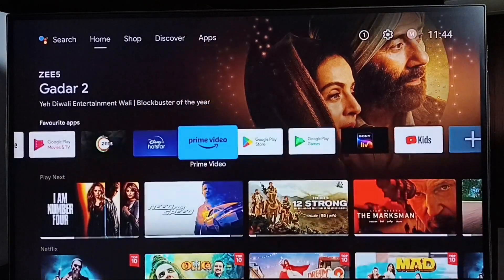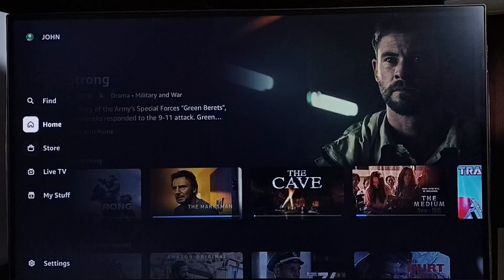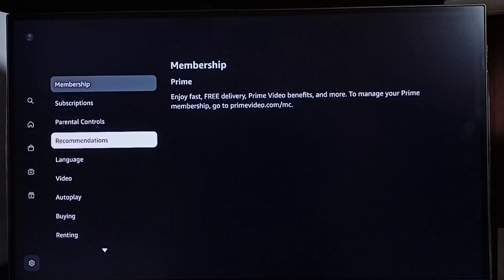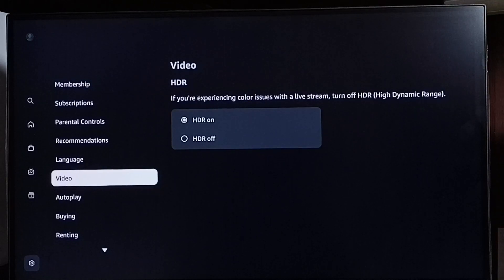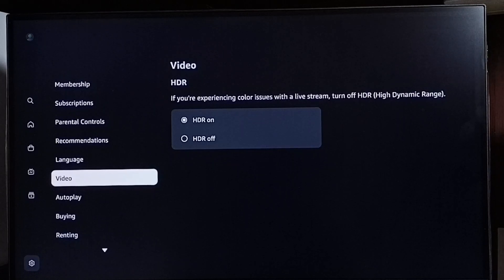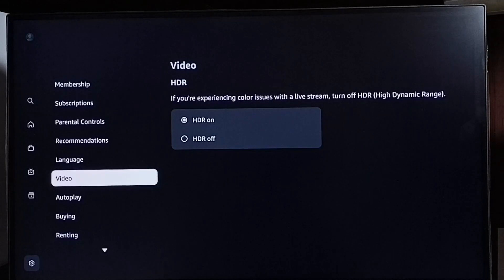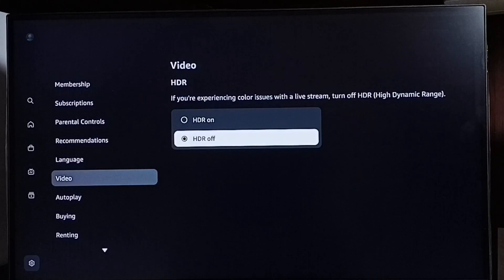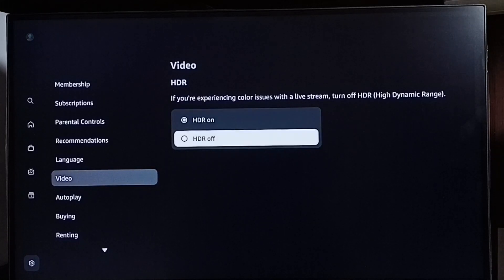Amazon Prime Video : How to Turn ON / OFF HDR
Amazon Prime Video, Amazon Prime Video app, Prime Video,